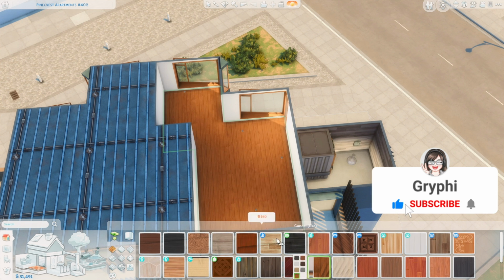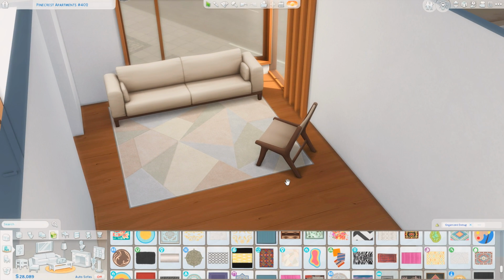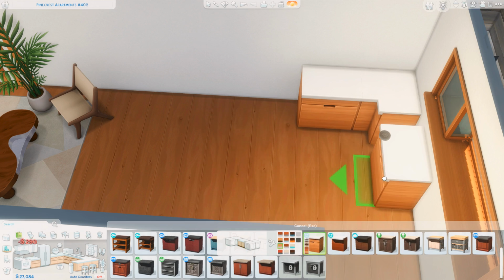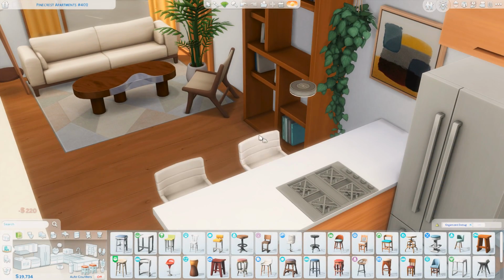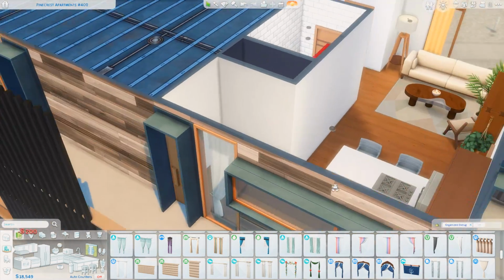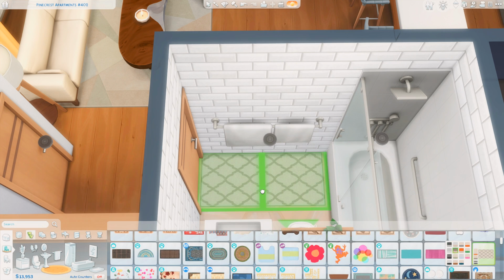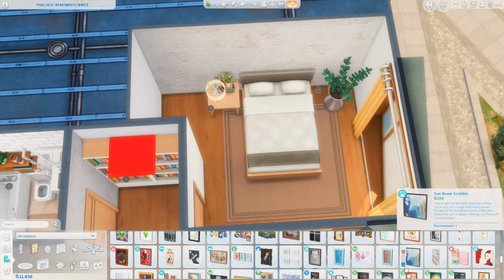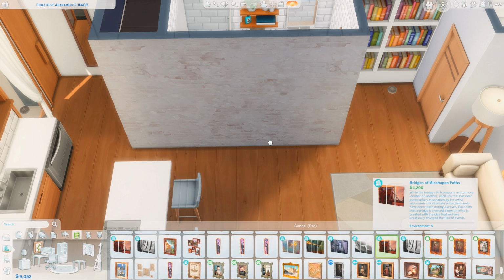Colorful Minimalist Apartment // The Sims 4 Speed Build: Apartment Renovation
Today I am decorating an apartment in a minimalist style... but with pops of color! What do you think?

World: Evergreen Harbor
Lot Name: Pinecrest Apartments 402
Lot Size: Apartment
Rooms: 1 Bed, 1 Bath
Cost: §N/A

Recording: NVIDIA GeForce Experience:
Streaming: OBS
Editing: Adobe Premiere Pro
Graphics: Adobe Photoshop